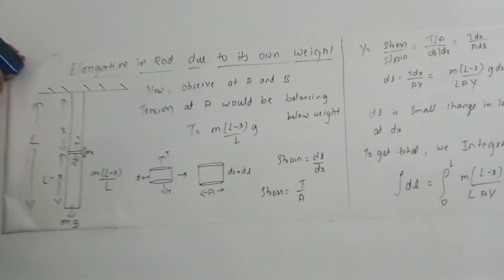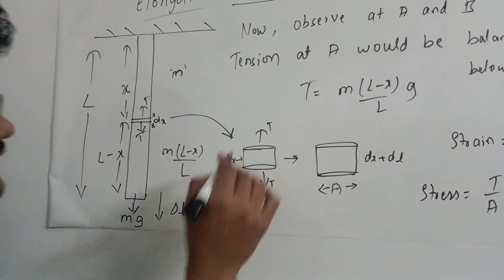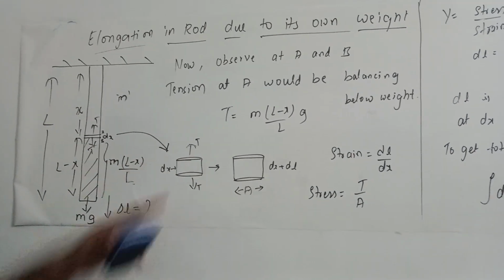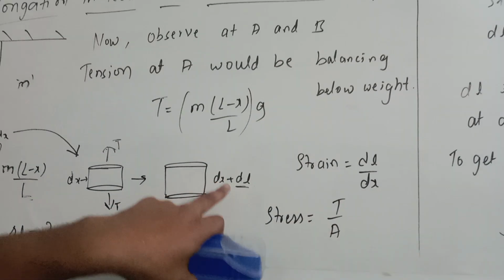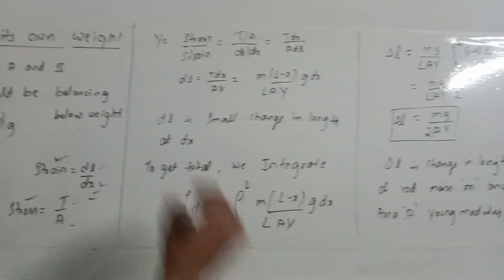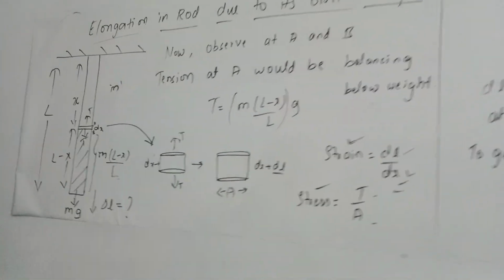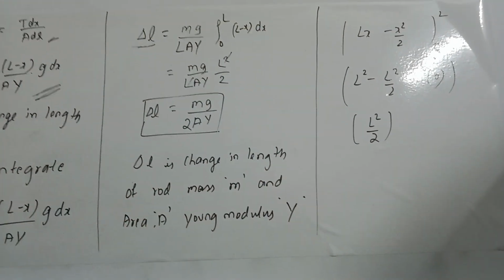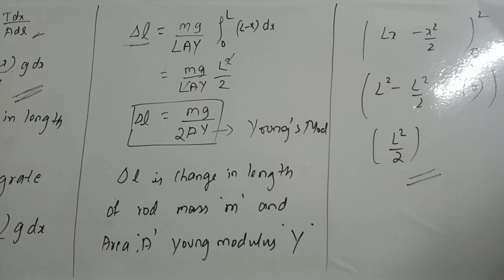Elongation in Rod due to its own weight